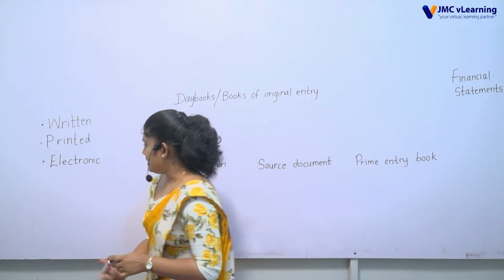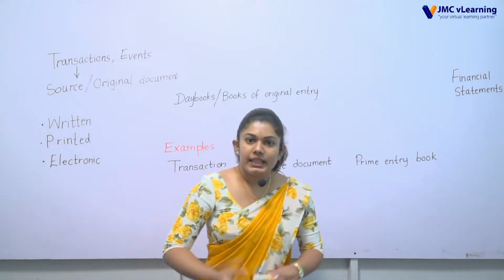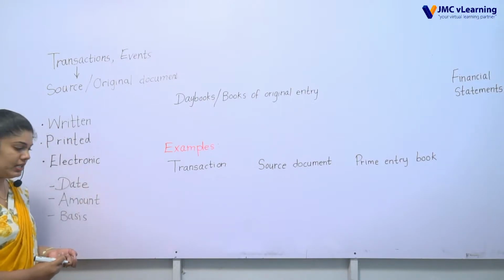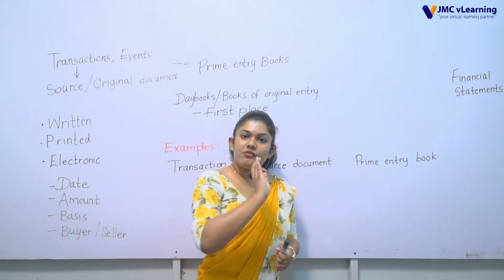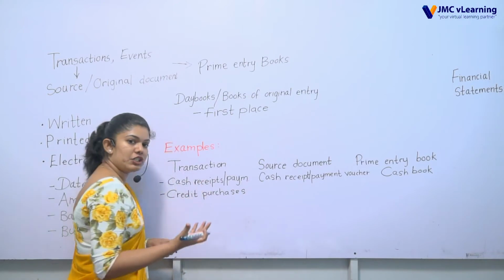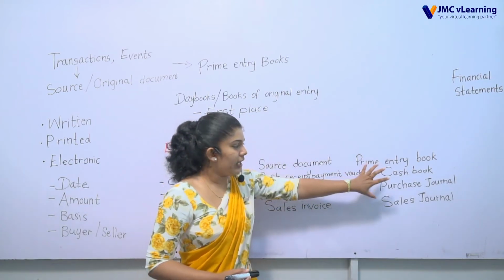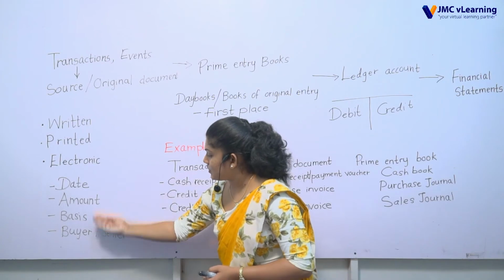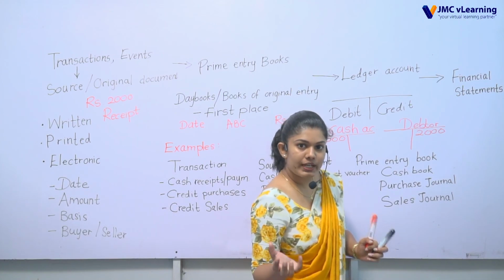Grade 10 BS Unit 07 - Prime Entry Books